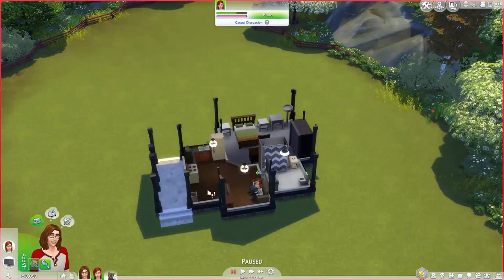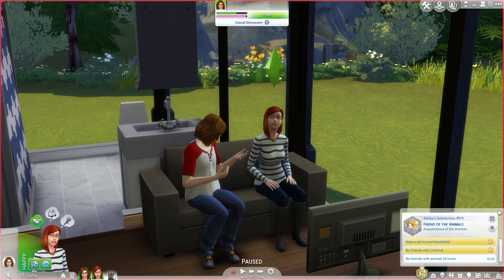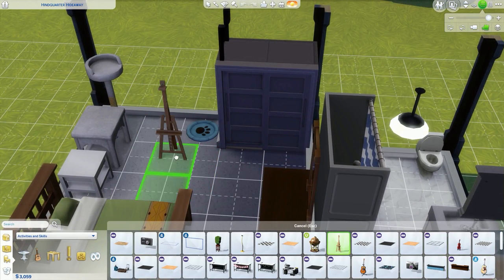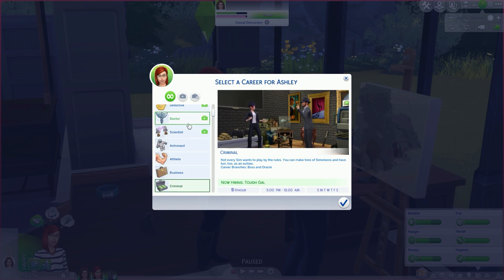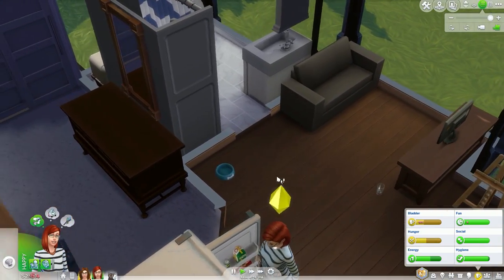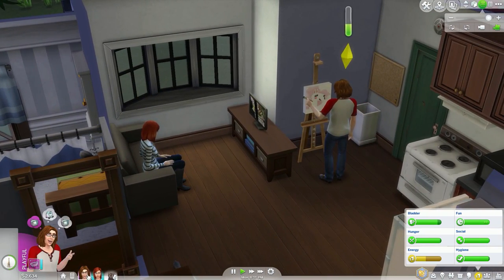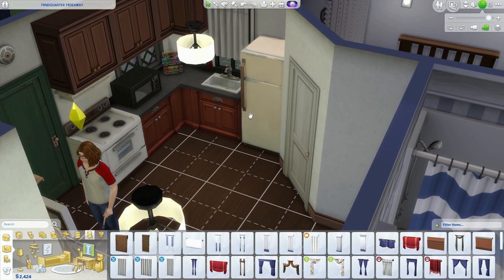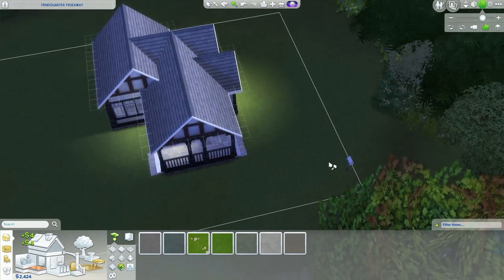Brush to Canvas | The Sims4 Pets Gameplay | Part 1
Welcome to the NatCat household. Were two people and a cat will go about making names for themselves in a sleepy town.

Enjoy the power to create and control people in a virtual world where there are no rules. Express your creativity as you customize your Sims’ appearances and personalities, and build them the perfect homes. Develop your Sims’ relationships, pursue careers, and explore vibrant new worlds.